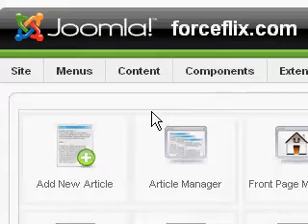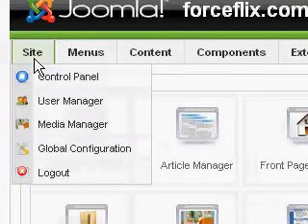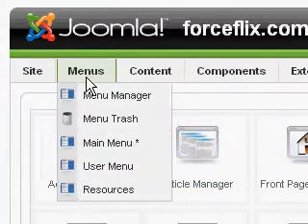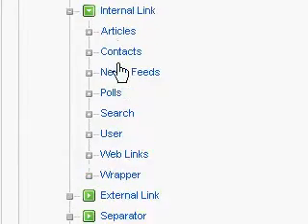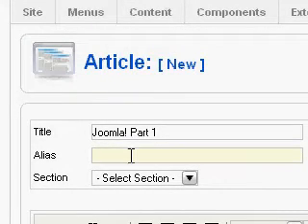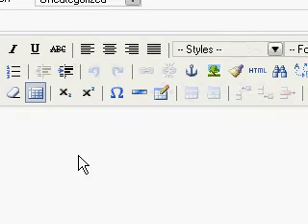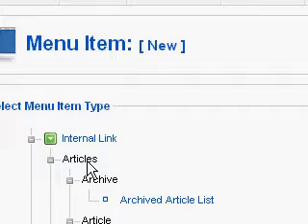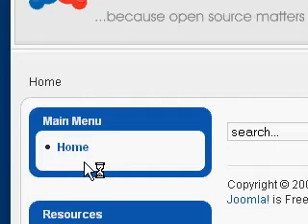Joomla Tutorial Part 1 - Adding Articles and Menu Items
This Joomla! Tutorial will show you the basics of adding menu items and articles to your Joomla! content management system.

If you just want some fun reading you can visit my fun blog